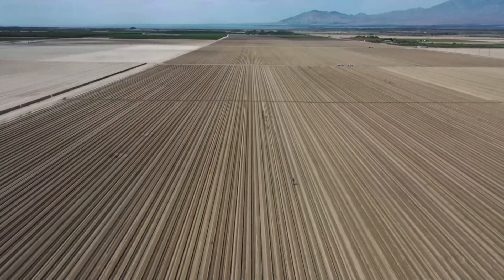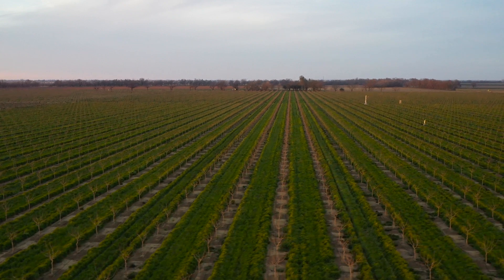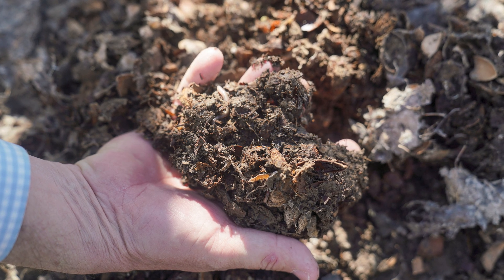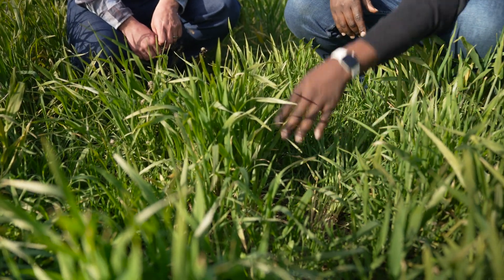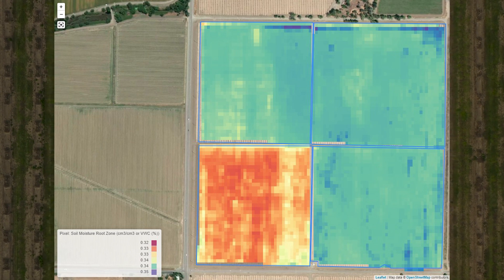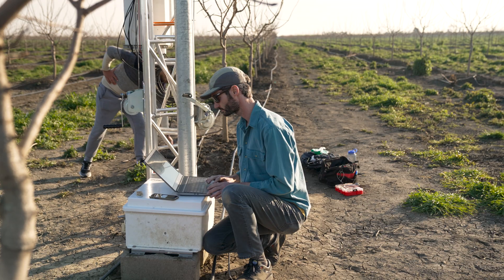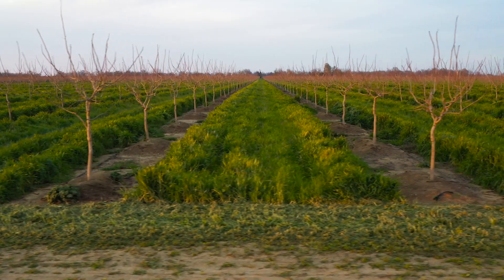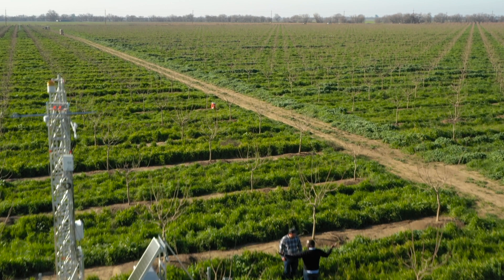Growing Crops with Less Groundwater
Learn about UC Davis’ innovative approach to growing crops with less groundwater in drought-prone regions like California.

The UC Davis Agricultural Water Center is working with farmers in California and the Southwest to find solutions that address groundwater overdraft so they can farm sustainably for a better future.

Chapters:
0:00 - How California's extreme weather is affecting agriculture
0:48 - UC Davis' research on solutions for farmers to address climate change
1:23 - What are cover crops?
1:40 - Benefits of cover crops
2:18 - Cover crops and carbon sequestration
3:31 - Outro

Video Description:
Scenes of extreme weather due to climate change lead into a dry, cracked ground shot. Drone shots of agricultural fields lead into an animated graphic showing agricultural fields drawing water from the groundwater supply. More drone shots above a pistachio orchard lead into a map of California with red dots showing the locations of project sites related to the UC Davis Agricultural Water Center. A farmer and the director of the Agricultural Water Center walk through the tall grass and cover crops in a pistachio orchard and look at the ground and run their hands through the mulch. Two side-by-side shots show the difference between bare ground and cover crops in between orchard rows. Then a satellite image shows the difference in soil moisture between the four blocks of the orchard. Three blocks are green and one block is red. An animation shows CO2 clouds being absorbed into the cover crops. A drone shot flies around a small tower in the pistachio orchard. A research scientist looks at a computer in the orchard next to the tower and two scientists turn a crank on the tower to position it vertically. The farmer and director of the Agricultural Water Center talk in the orchard.

Written on screen:
0:01 - Heat waves
0:01 - Atmospheric rivers
0:02 - Bomb cyclones
0:03 - California is experiencing climate extremes and remains in the grips of a megadrought.
0:09 - When California experiences times of drought, agriculture must rely on groundwater for crop irrigation.
0:20 - This puts agricultural sustainability at risk as groundwater supplies are depleted by increased demand across the state.
0:41 - So how can farmers adapt and grow crops without depleting the groundwater supply?
0:49 - Researchers at the UC Davis Agricultural Water Center are studying solutions to address groundwater overdraft
0:54 - and the overall sustainability of agriculture in a changing climate.
2:18 - Cover crops also capture and store carbon in the soil.
2:23 - Eddy covariance flux towers are measuring the amounts of carbon and water stored in the soil.
3:30 - Funding for the Agricultural Water Center provided by the USDA National Institute of Food and Agriculture.